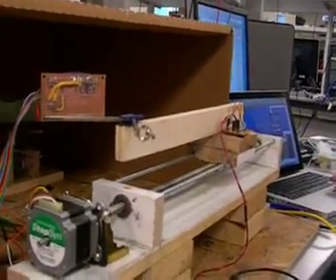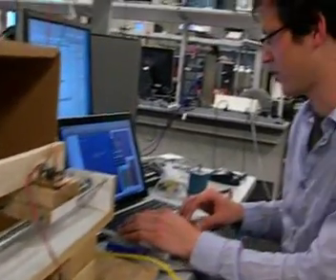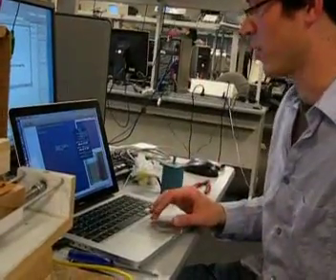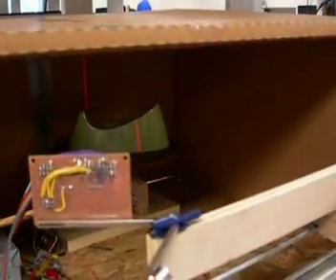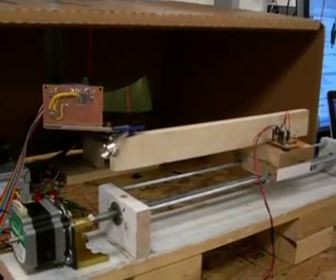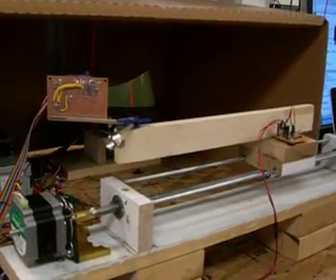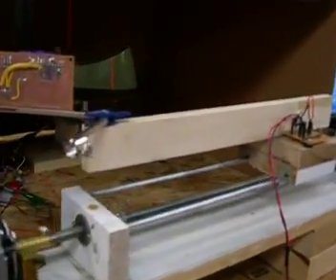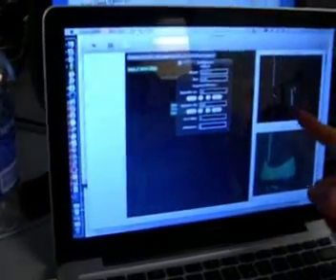3D Laser Scanner - Featured on Hacked Gadgets